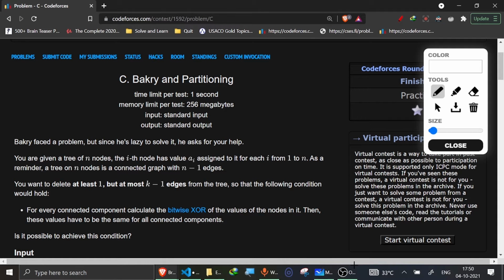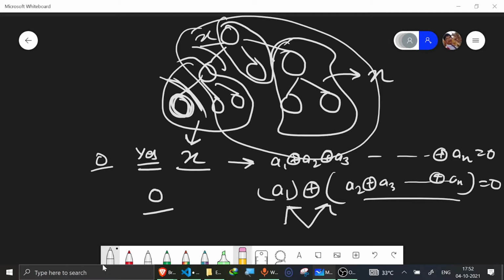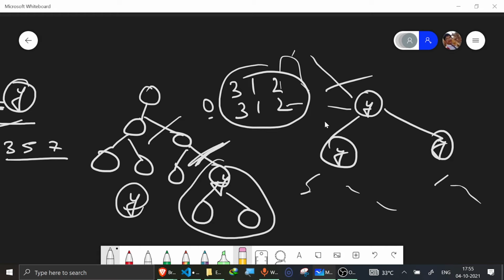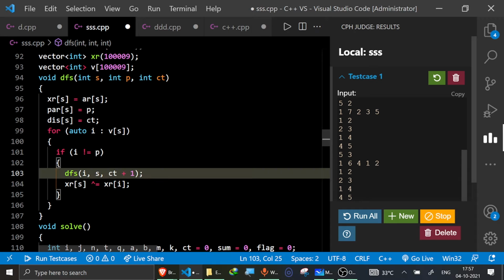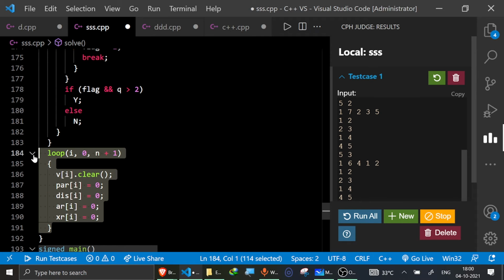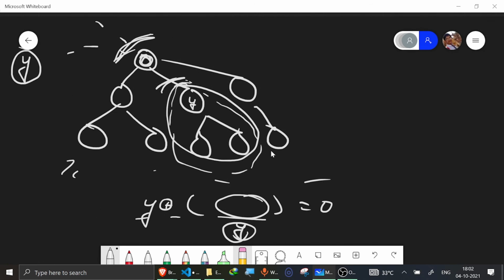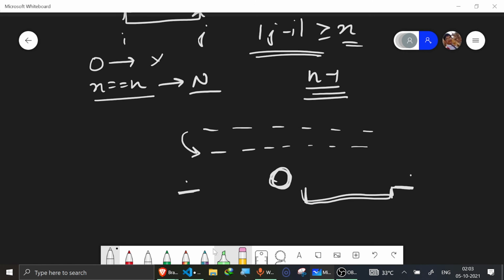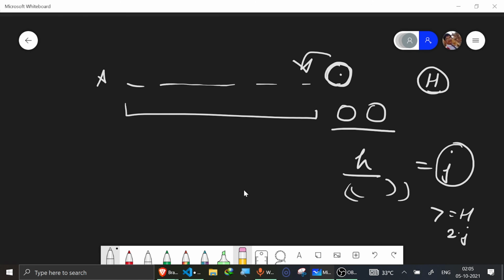CODEFORCES ROUND #746 | C | B | A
00:00 - Start
00:08 - C
13:46 - B
16:33 - A
Request you to please provide your valuable feedback for improvement and suggestions for extra editorials instead of just contests. Thank you❤